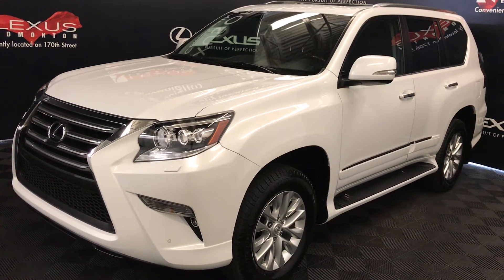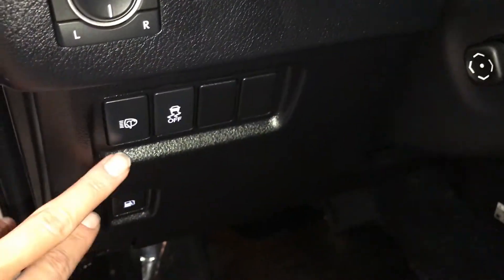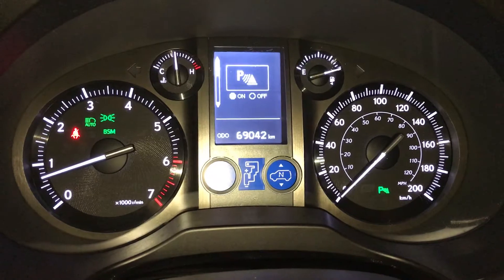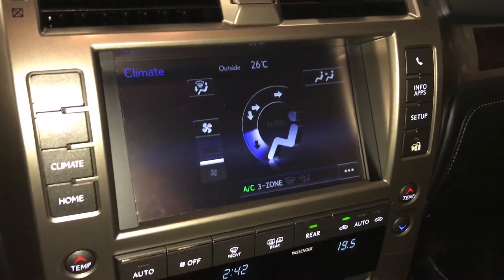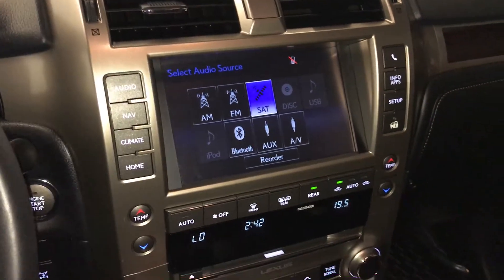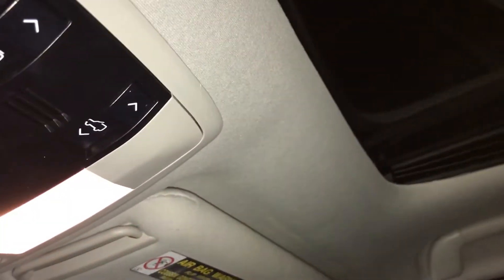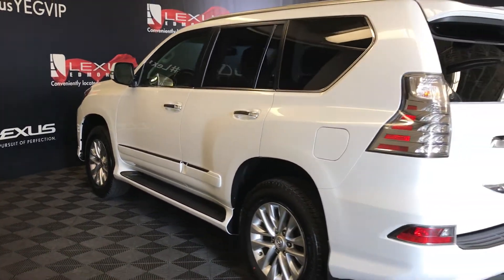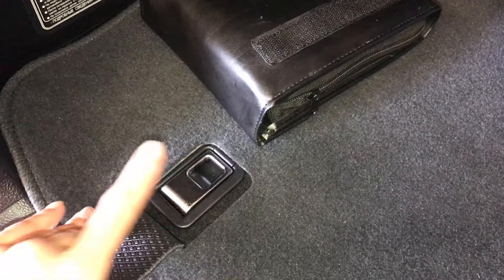Used White 2014 Lexus GX 460 Premium Package Walkaround Review Lloydminster Alberta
This is a White 2014 Lexus GX 460 Premium Package Review Edmonton Alberta - Lexus of Edmonton with 6-Speed A/T transmission White color and Black interior color.  (Uploaded by DataDriver).

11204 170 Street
Edmonton, Alberta
T5S 2X1